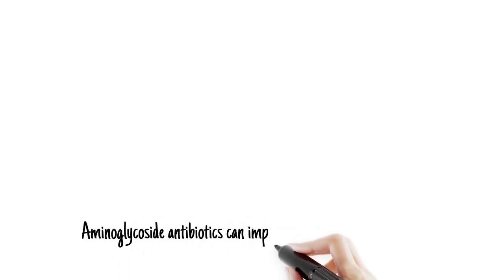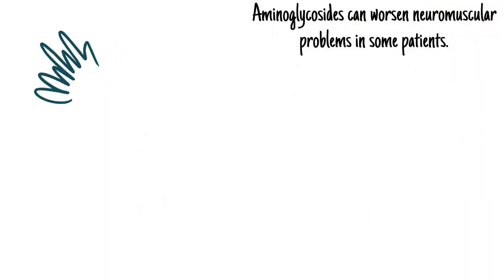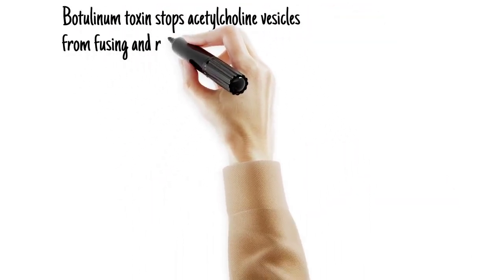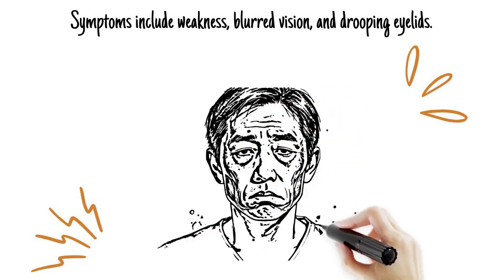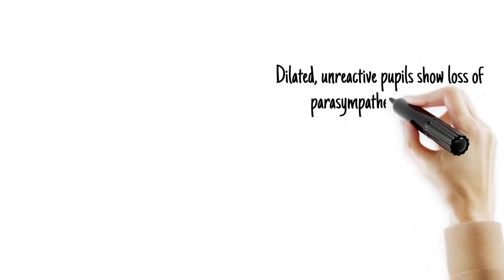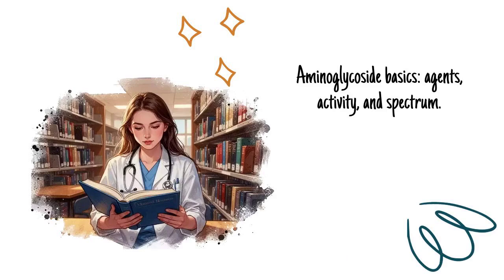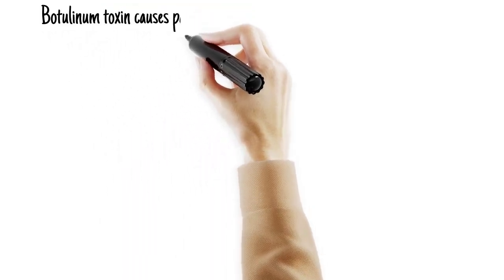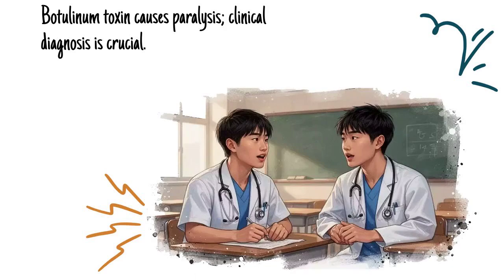Nervous System Aminoglycoside Antibiotics and Botulism Part 21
Aminoglycoside Antibiotics and Botulism